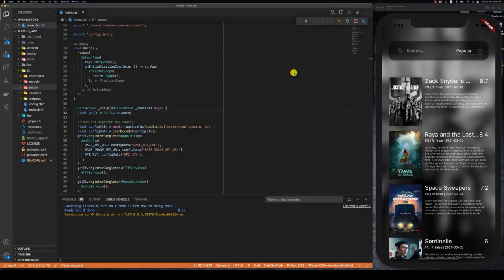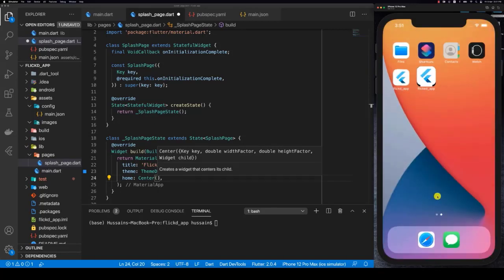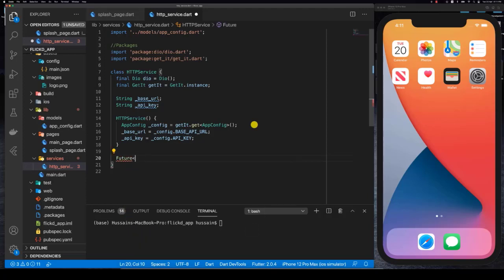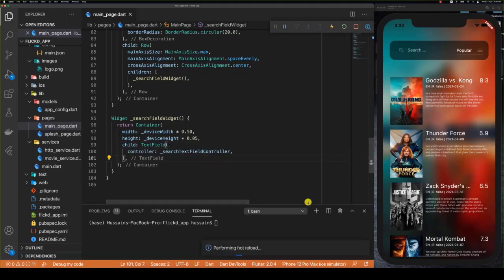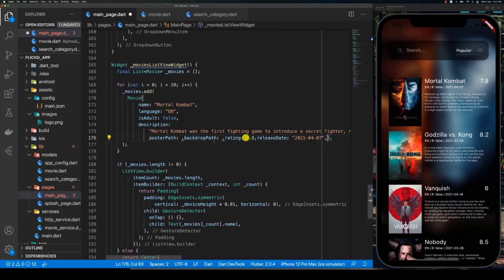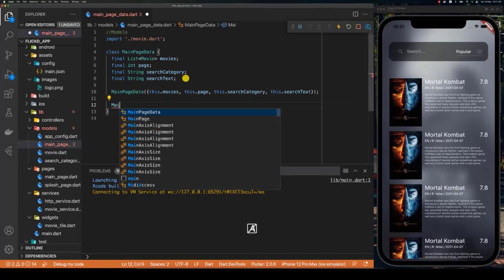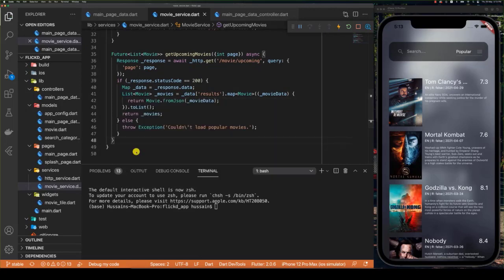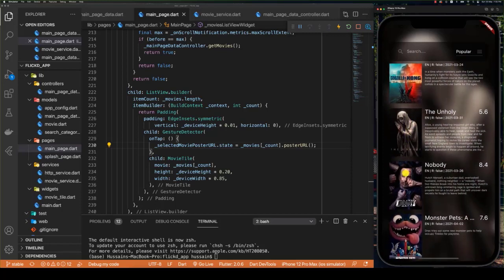Flutter Mobile App Development | IOS And Android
Flutter transforms the app development process. Build, test, and deploy beautiful mobile, web, desktop, and embedded apps from a single codebase.